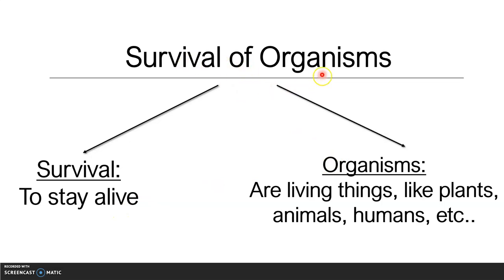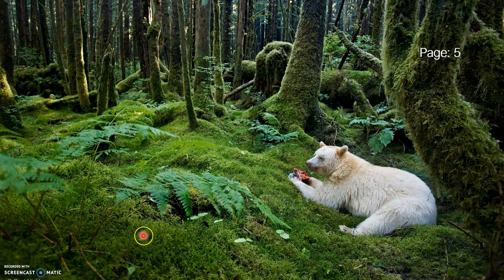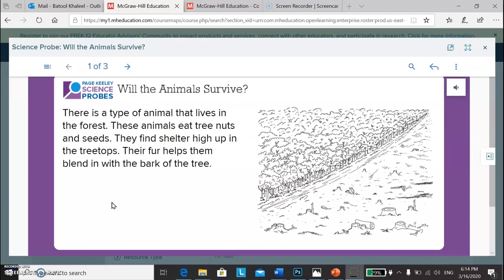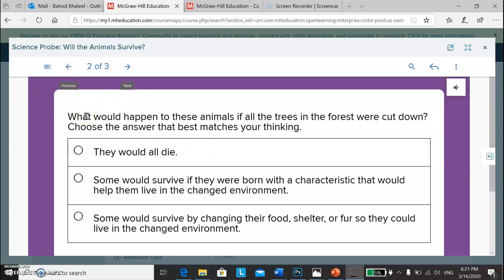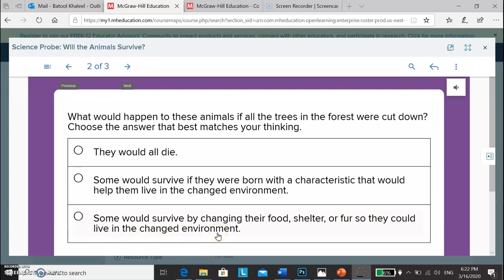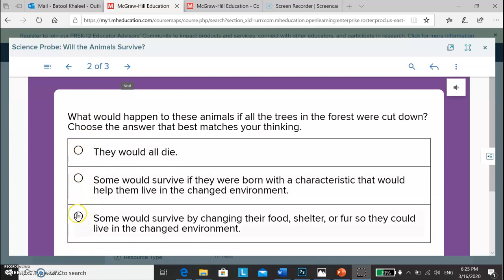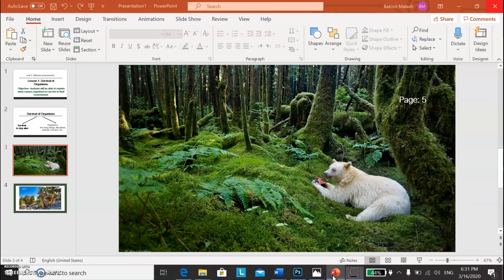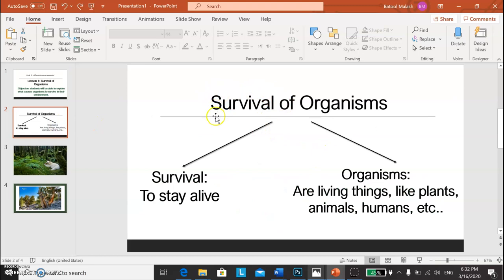Grade3 Science Survival of Organisms part1